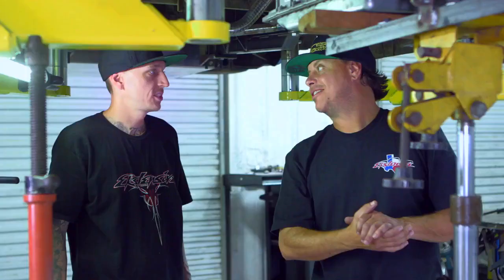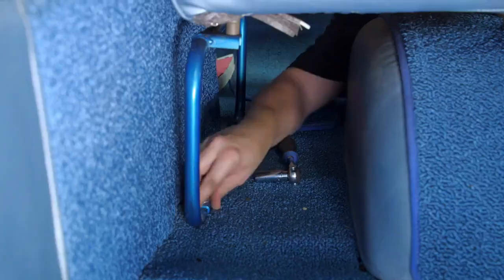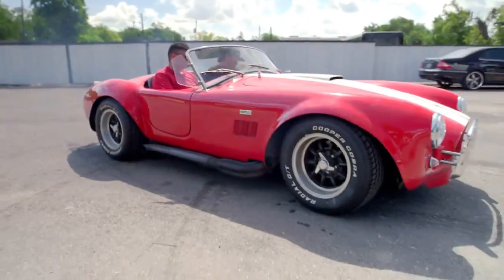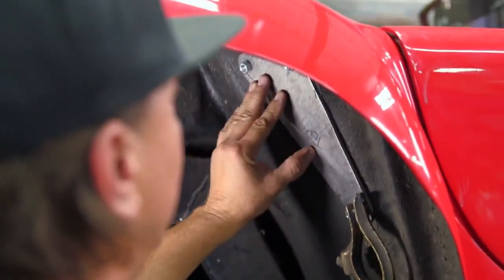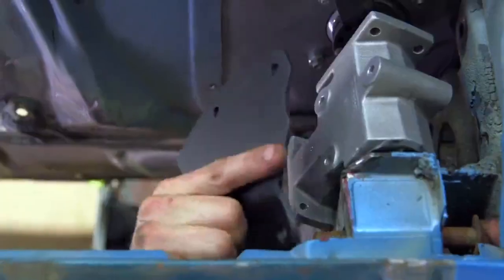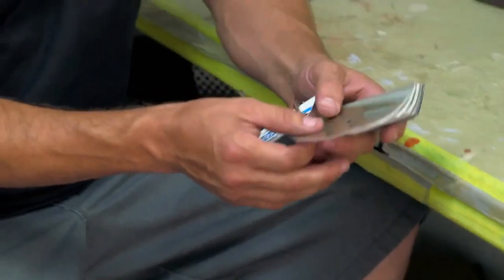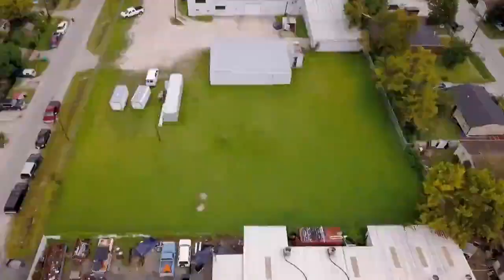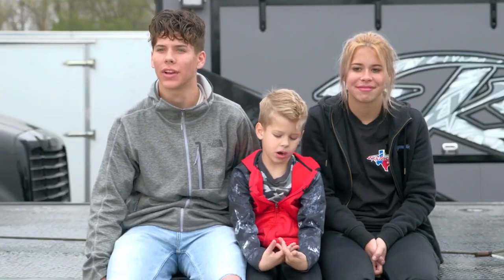Texas Metal - Texas Metal 2022 The Family Falcon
Bill knows all too well that families are the lifeblood of the custom truck scene. A customer wants to transform a 1965 Ford Falcon Club Wagon into a fully custom family cruiser. A 1966 Cobra replica gets reinforced.